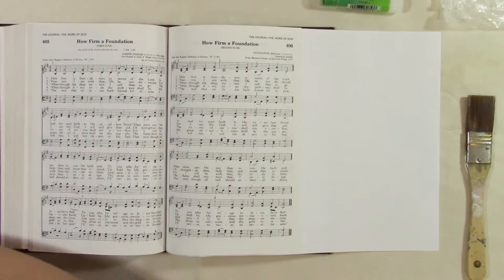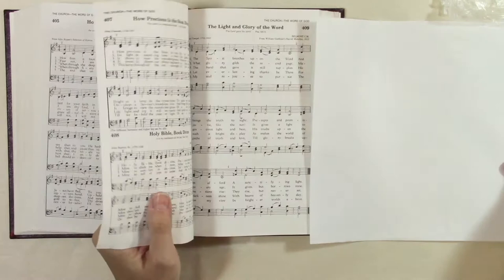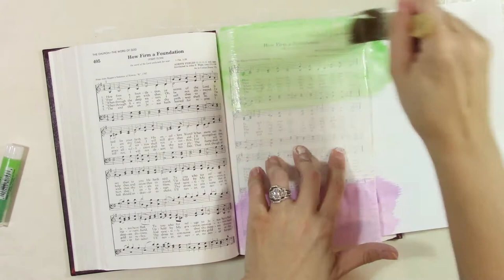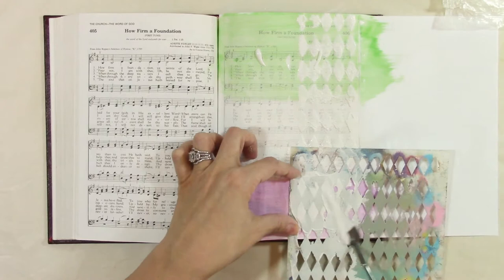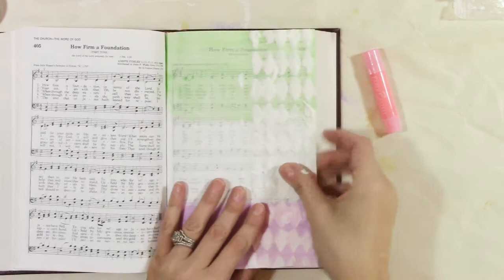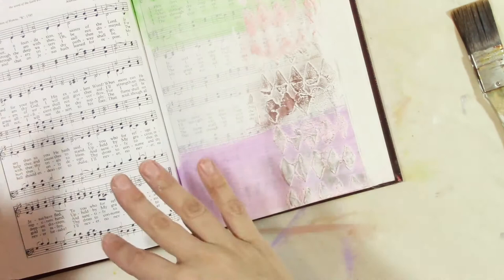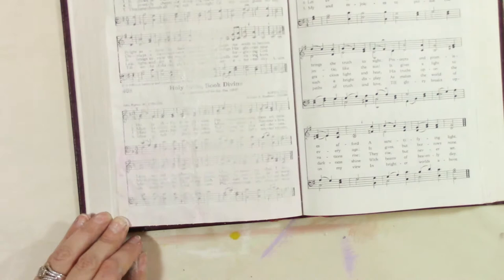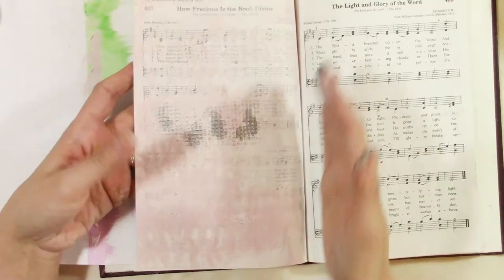Using Gesso On Paper (and Beginner Art Journal Techniques)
Gesso is an important & valuable tool when it comes to learning how to paint on paper.  It primes the paper for mixed media techniques such as paint, inks and various mediums. If you are new to gesso or art journaling this video will help you get started with a few simple instructions on how to use gesso properly and how it will help you in your art journalling process.

Please make sure to check out my other videos on gesso that discuss the basics of gesso, different types and uses for gesso and I also do some painting demonstrations wih gesso as well.